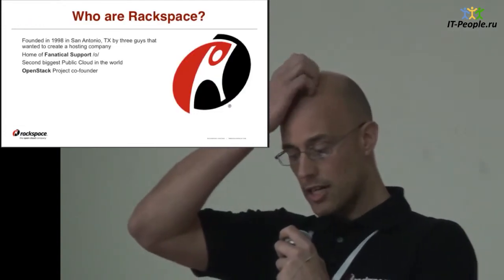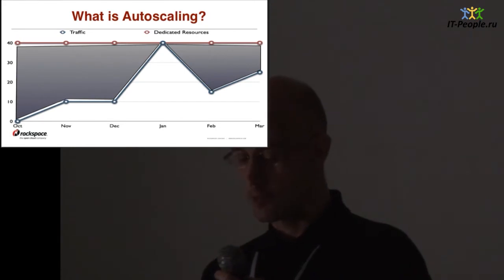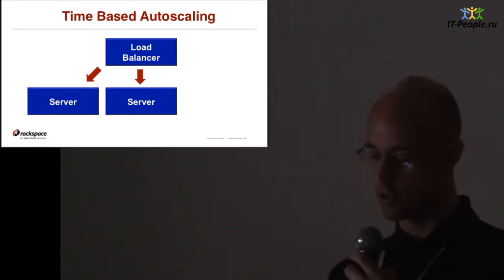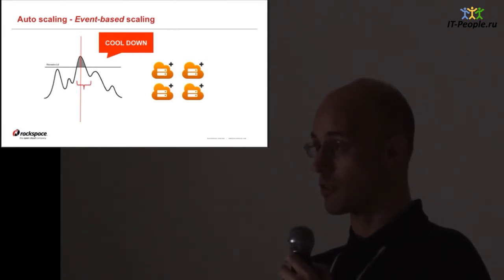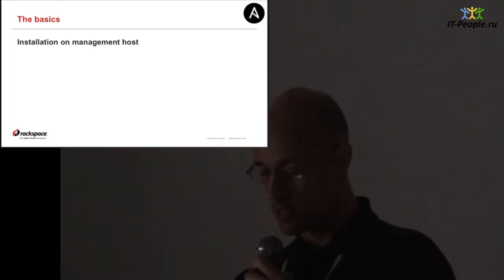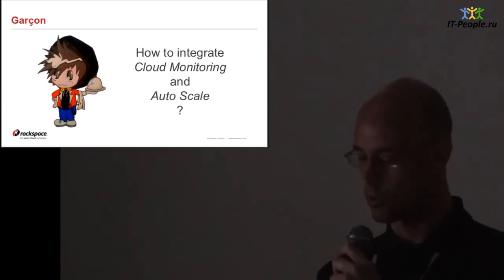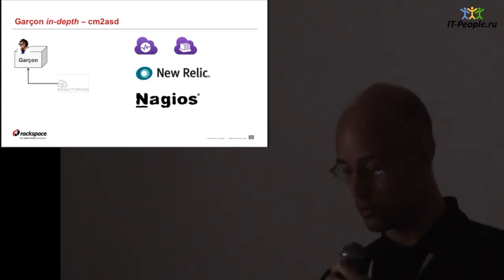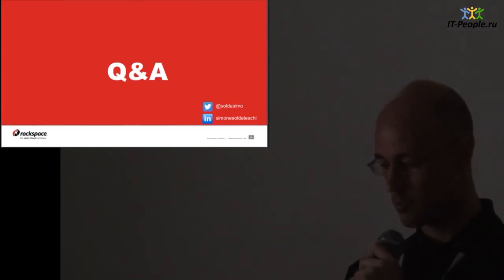Simone Soldateschi - Auto scaling on the Cloud the right way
htttp://pycon.ru